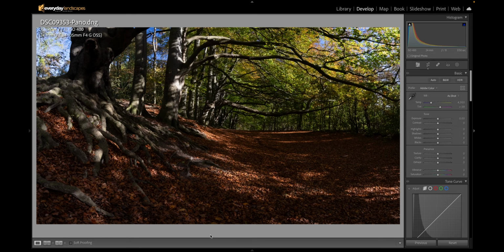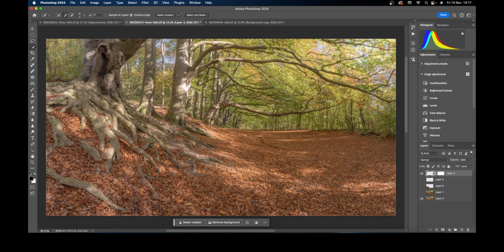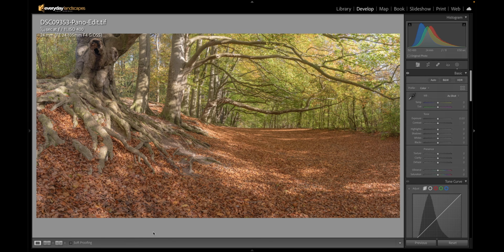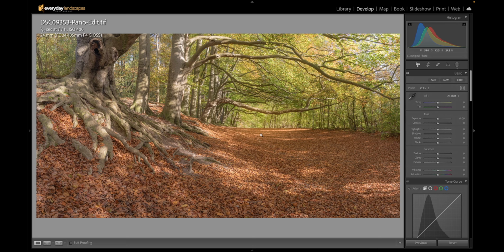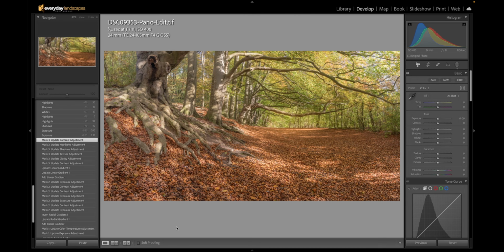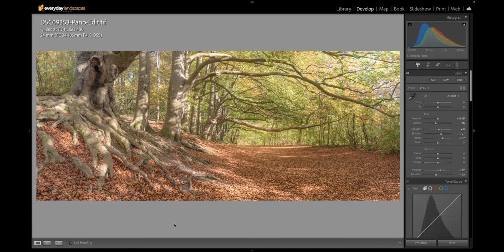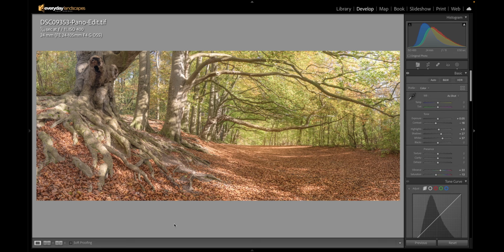Everyday Landscapes | Sharpenhoe Colour | Episode Two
Welcome to episode two of my new project, Everyday Landscapes, where I visit local places to hone my skills for the bigger challenges ahead!  This time I'm in on the clappers at Sharpenhoe, Bedfordshire shooting and editing an autumnal avenue of trees